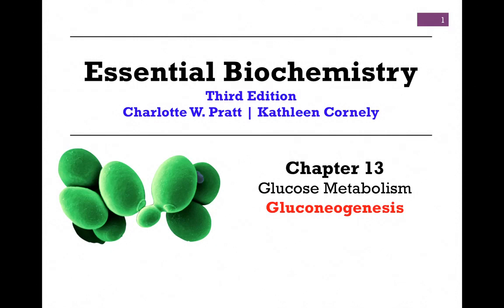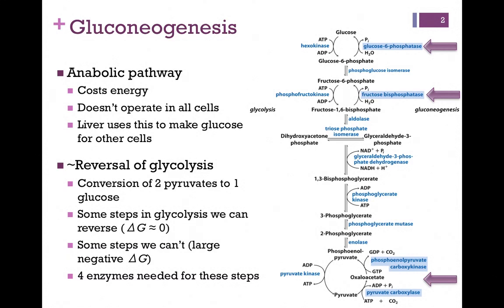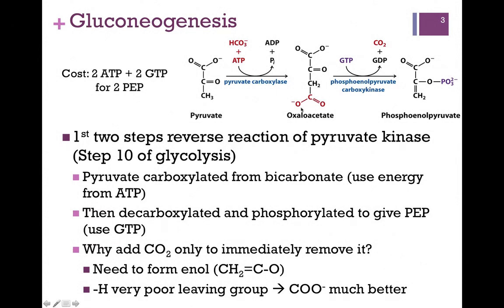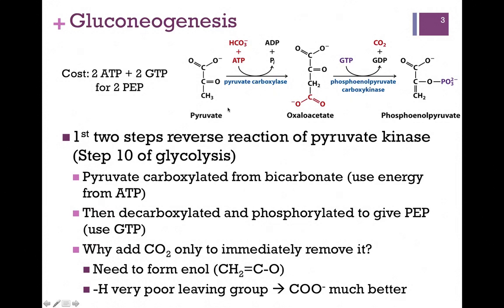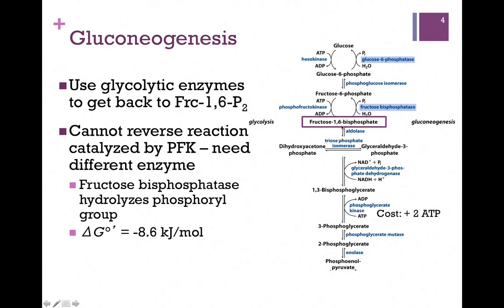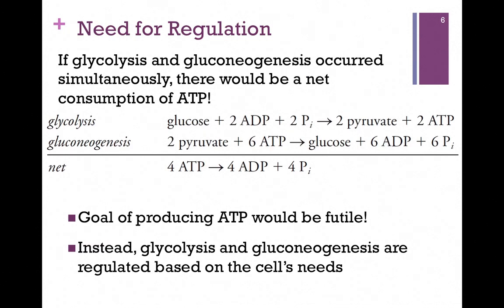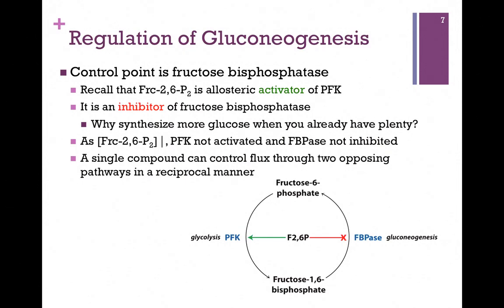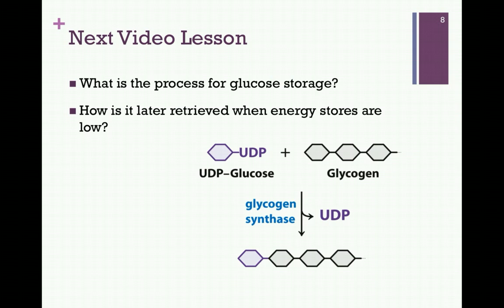096-Gluconeogenesis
Review of the steps of gluconeogenesis and comparison to glycolysis